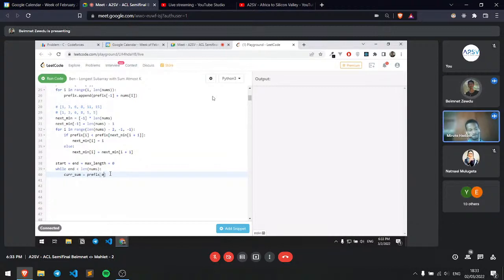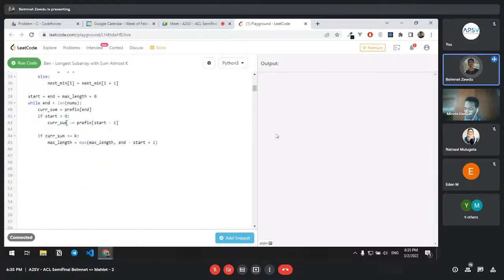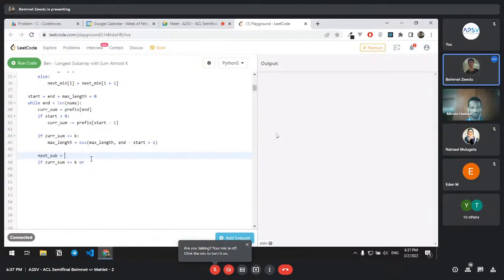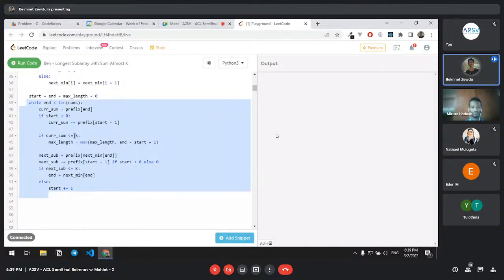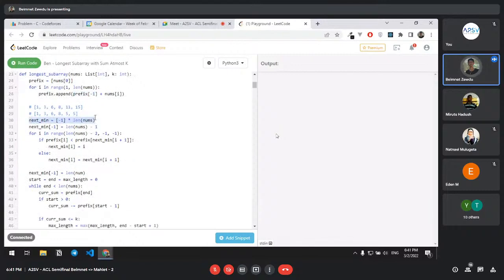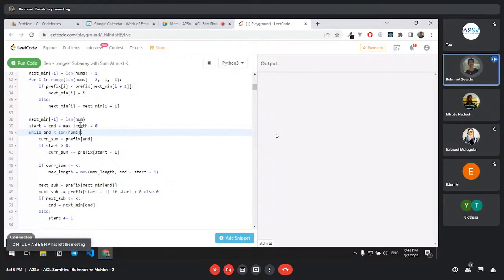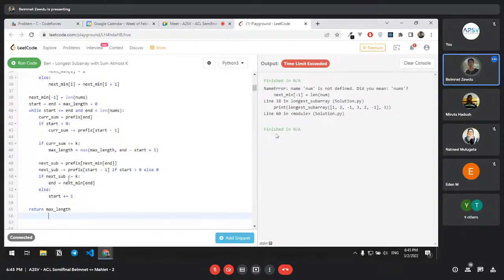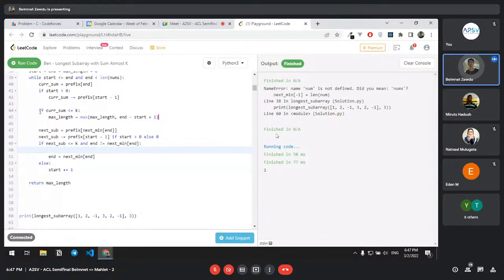A2SV - ACL Semifinal Beimnet - Mahlet (Continued)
The wait is over, the last match of the semi-finals is finally here.

In this round, two members will fight for their seats in the grand finale.